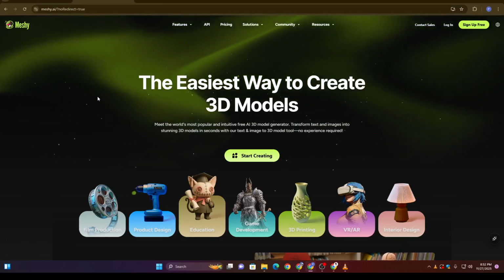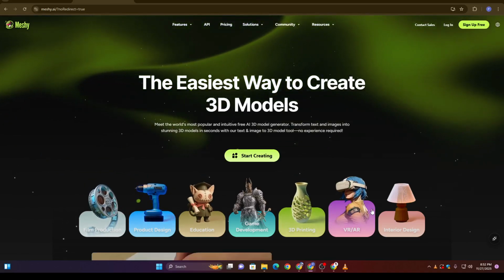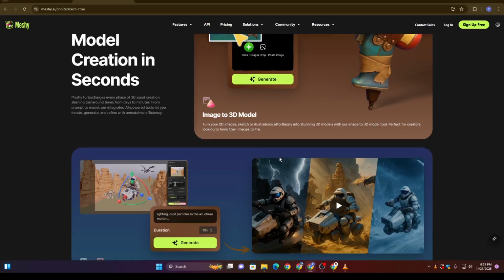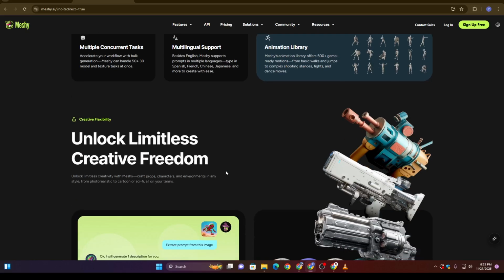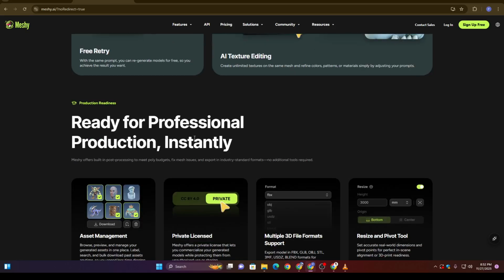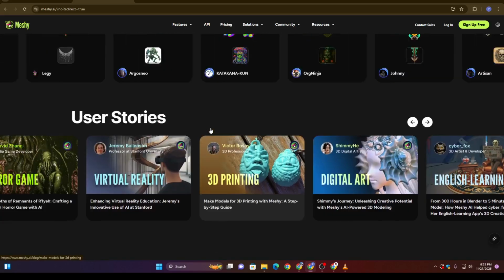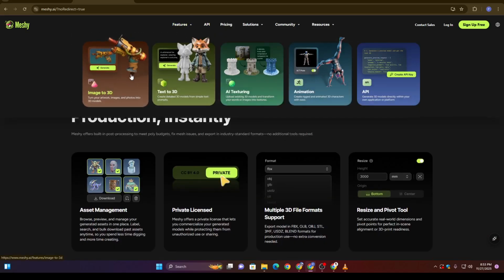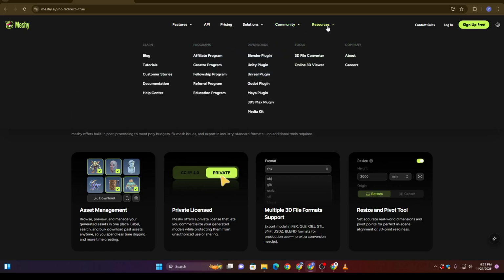Best AI 3D Model Generator in - 2025 | Meshy AI ReviewTutorial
Best AI 3D Model Generator in - Meshy AI ReviewTutorial
In this video, Best AI 3D Model Generator in Meshy AI ReviewTutorial, you will discover how Meshy AI can create realistic 3D models quickly and efficiently using artificial intelligence. This tutorial covers Meshy AI features, AI 3D model generation, creating 3D assets for games and animations, and tips to optimize your workflow with Meshy AI. Perfect for designers, developers, and 3D enthusiasts looking to leverage AI for high-quality 3D modeling.